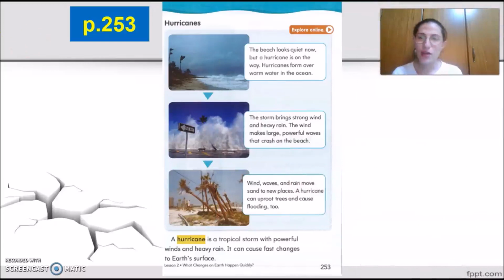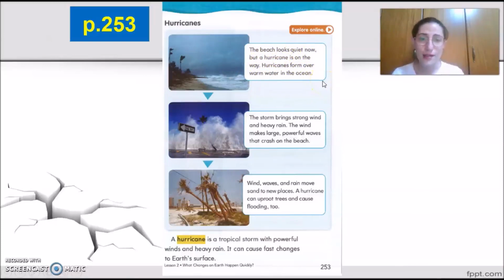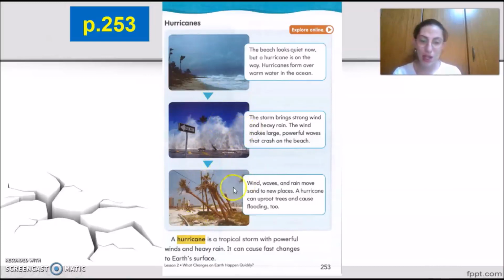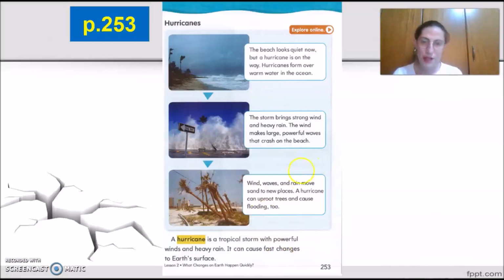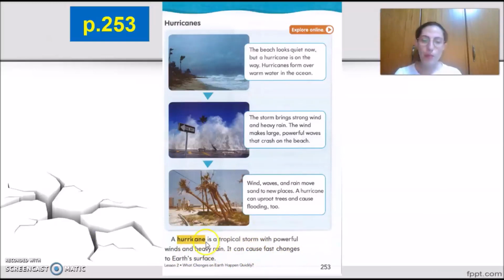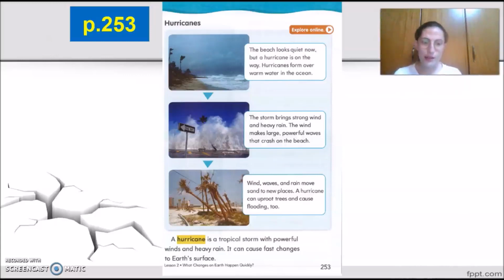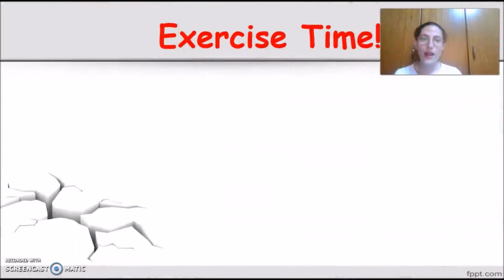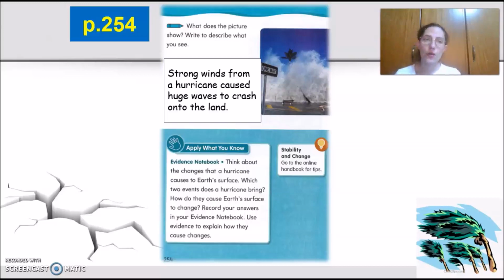G2 U5 L2 Part 4